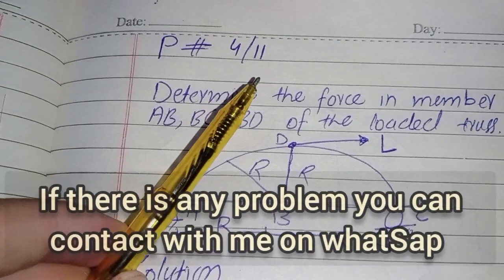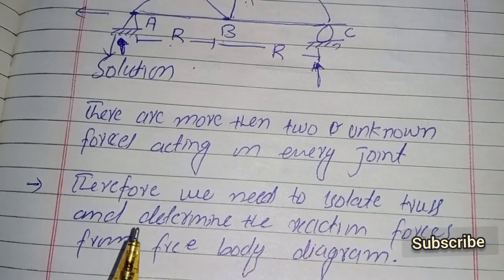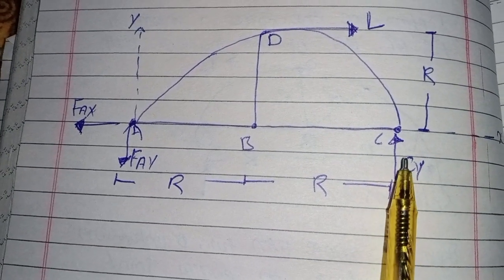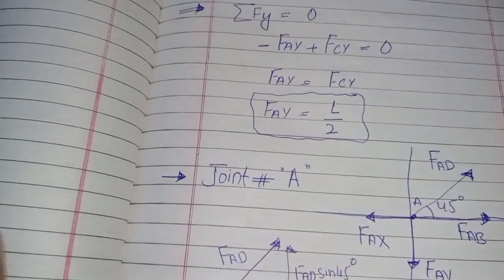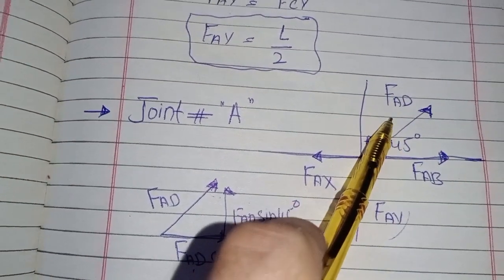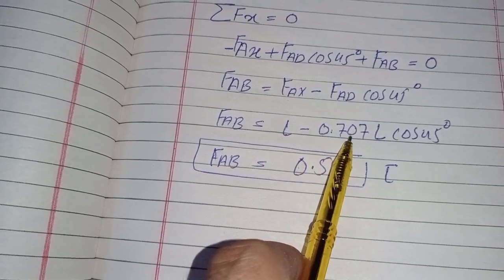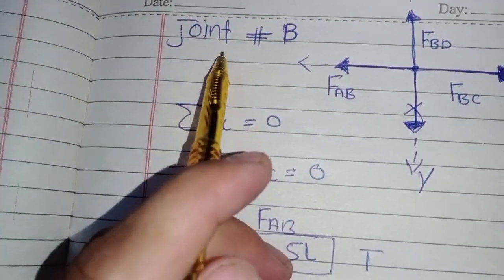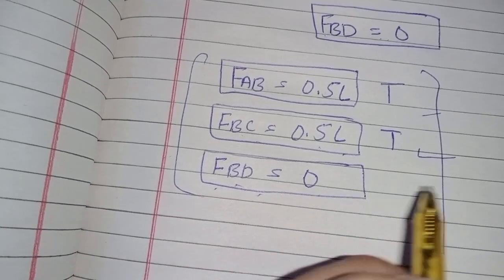4/11 || Engineering Mechanics Statics || 9th Edition || By J.L. Meriam, J.N. Bolton, L.G. Kraige